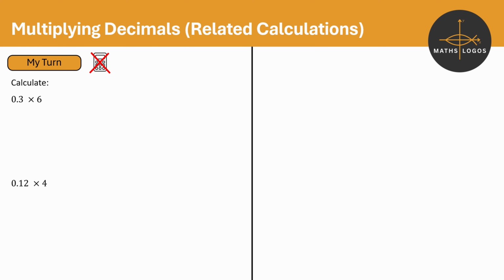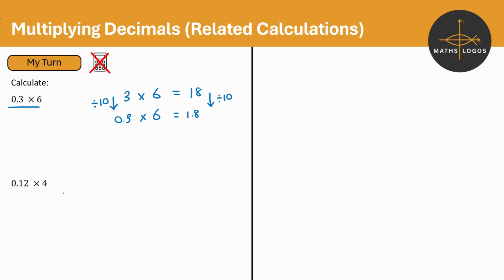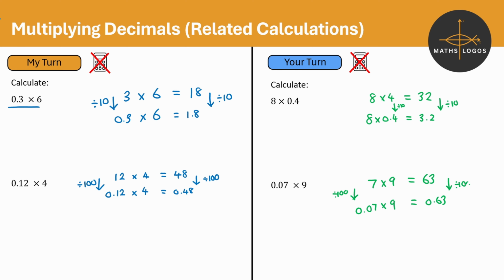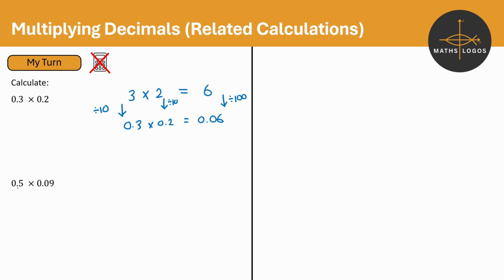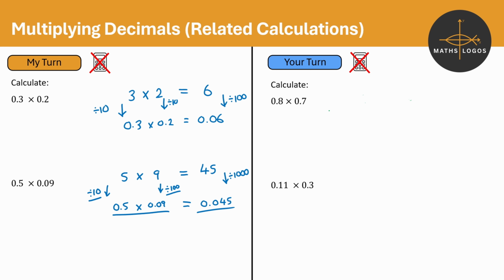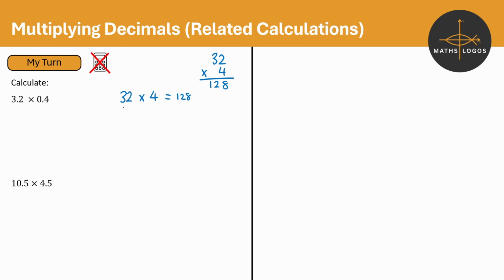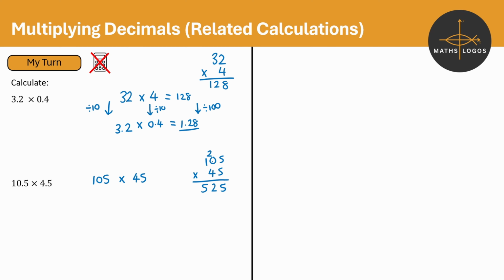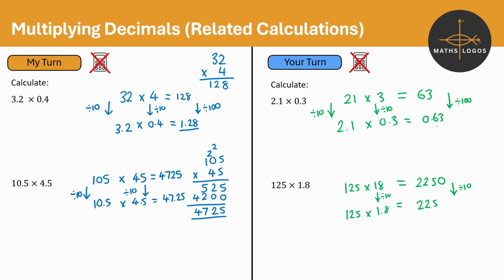How to Multiply Decimals Using Related Calculations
In this lesson, we learn how to multiply decimals step-by-step using related calculations and known facts. We tackle multiplying decimals by whole numbers, multiplying decimals by decimals, and handling non-calculator questions with total confidence.

Whether you are revising KS3 or GCSE Maths topics or strengthening your non-calculator arithmetic foundation, this tutorial will help you build speed, accuracy, and a deep understanding of place value.

What we cover in this video:
✅ How to use integer multiplication to solve decimal calculations

✅ Multiplying decimals by whole numbers (integers)

✅ Multiplying decimals by decimals step-by-step

✅ Non-calculator strategies for related calculation questions

✅ Step-by-step worked examples & practice questions throughout